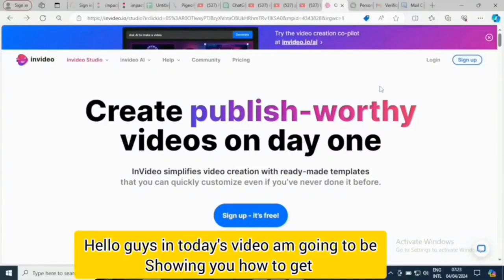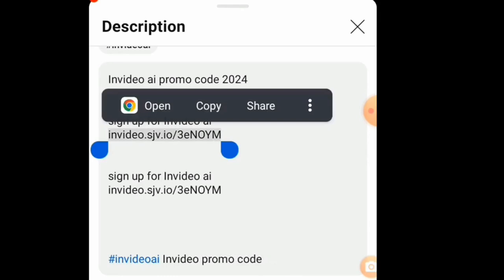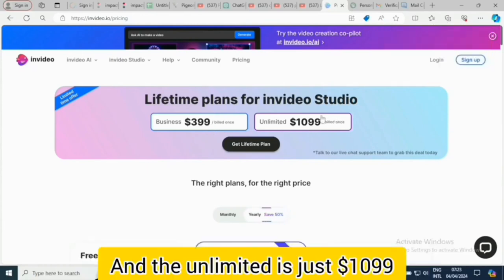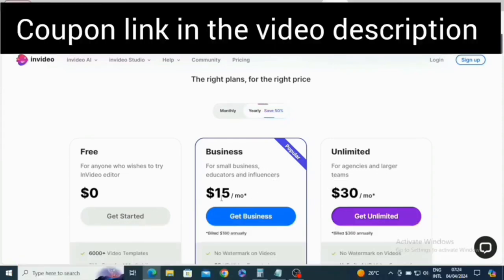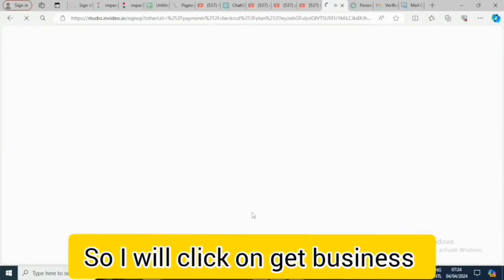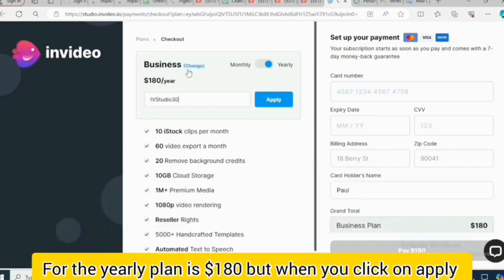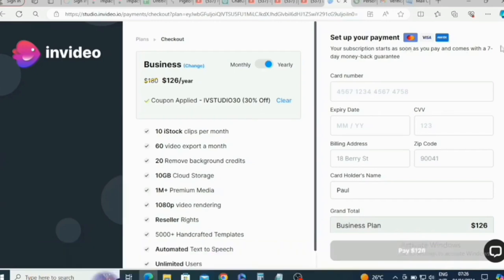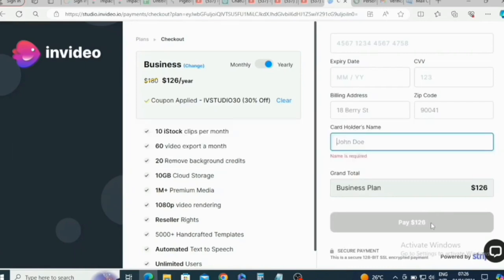How To Apply Invideo Coupon Code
In this video you will learn To Apply Invideo Coupon Code